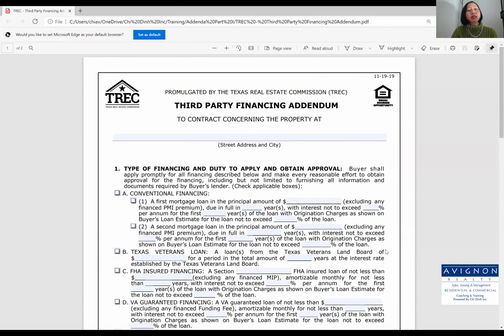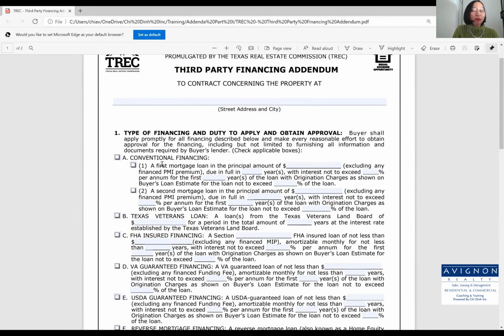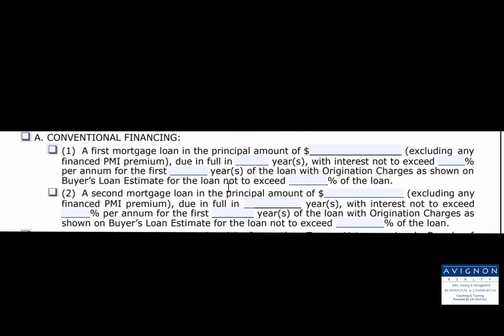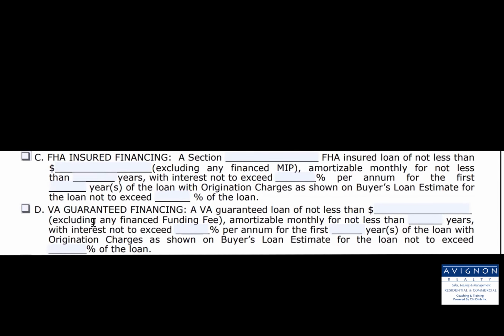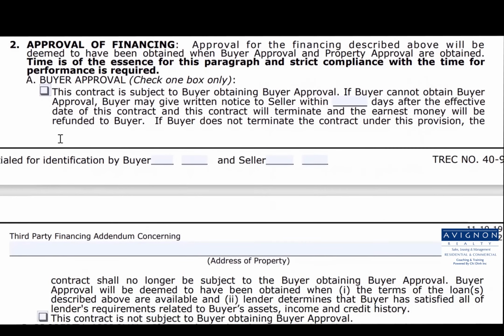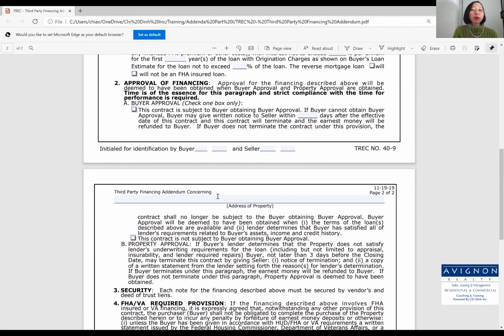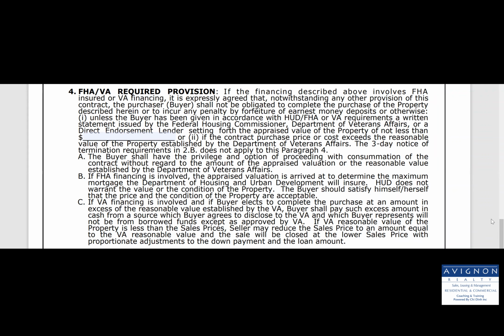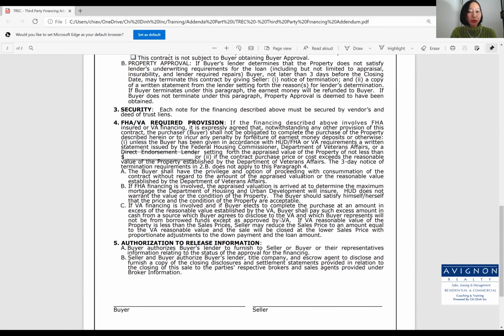Third Party Financing Addendum